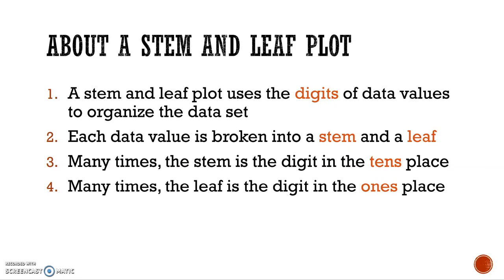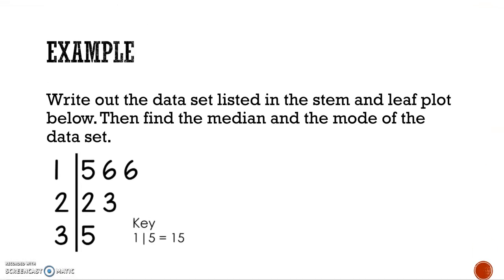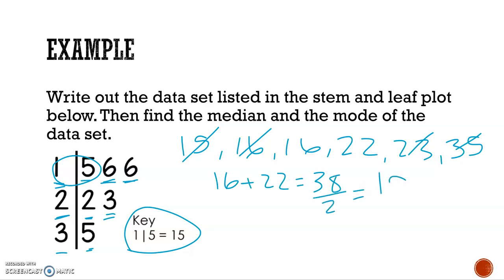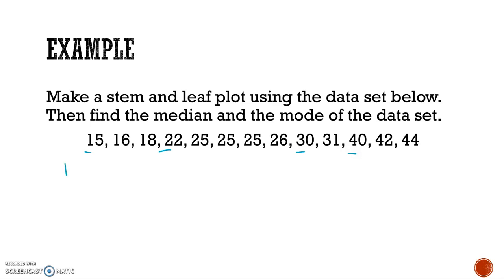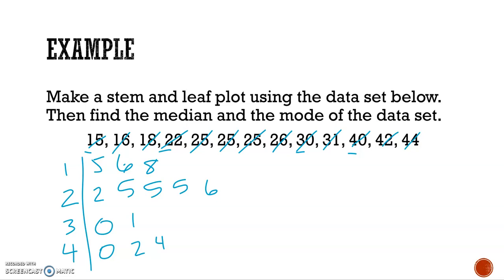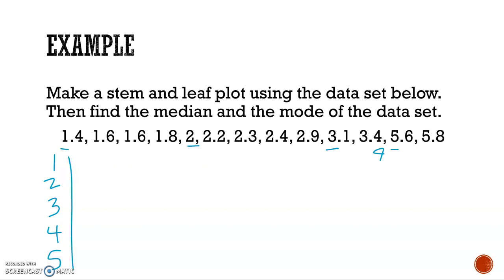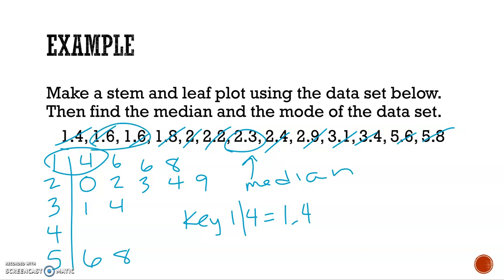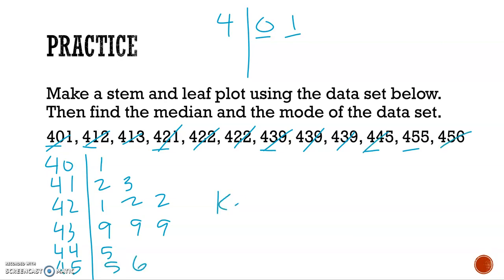Stem and Leaf Plots